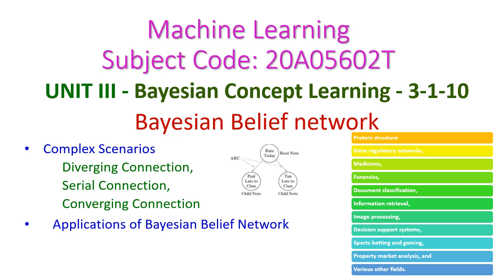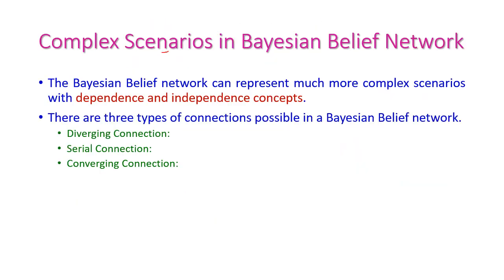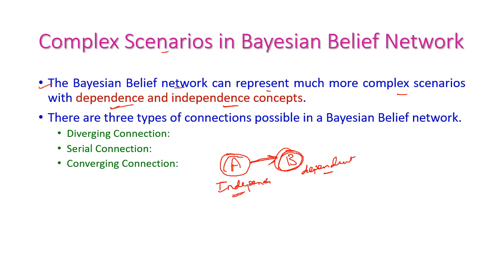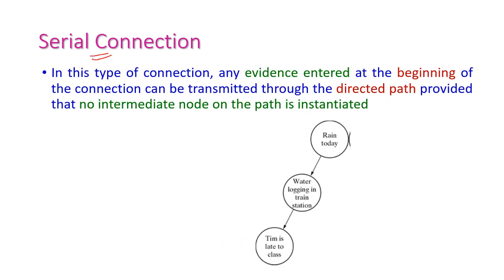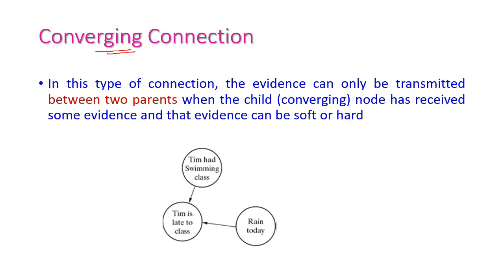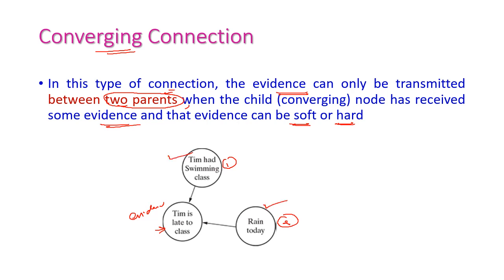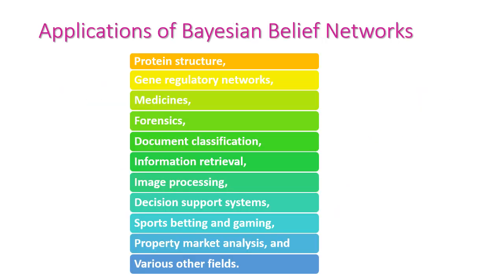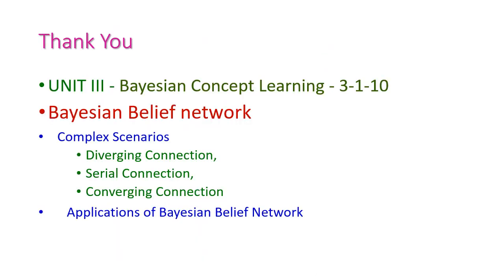Bayesian Belief network-complex scenarios-Applications-3-1-10-Machine Learning-JNTUA-CSE-3 Year-R20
UNIT III - Bayesian Concept Learning - 3-1-10
Bayesian Belief network
Complex Scenarios
Diverging Connection,
Serial Connection,
Converging Connection
Applications of Bayesian Belief Network